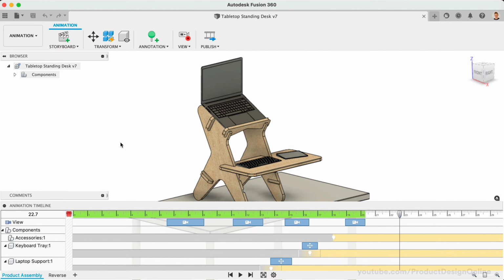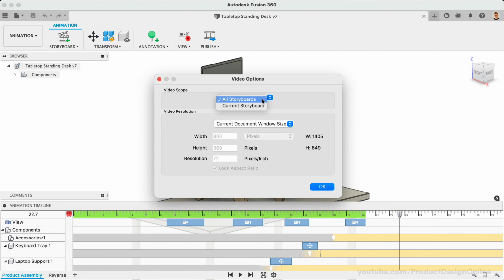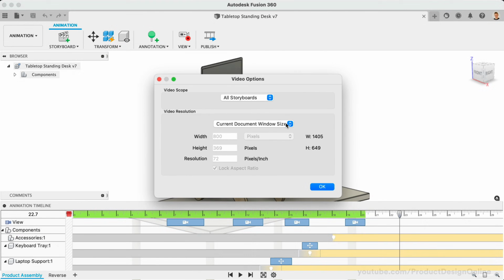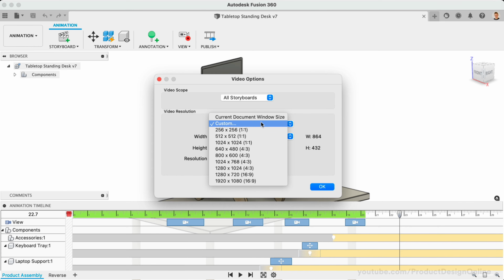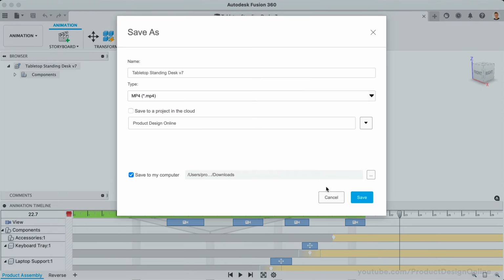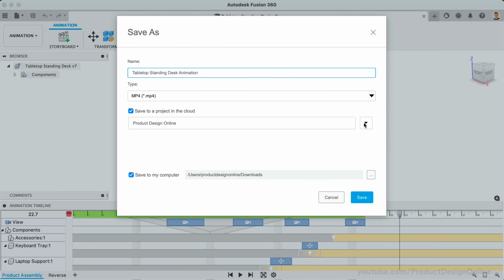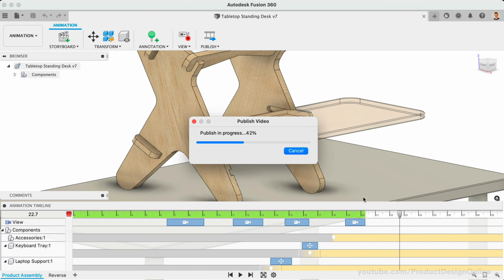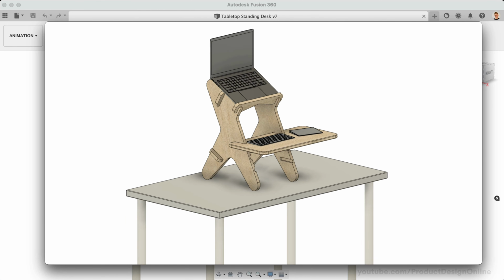How to Export Animation Files in Fusion 360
This is a preview lesson of our new Fusion 360 Animation course - coming soon to the PDO Academy.

Looking to export your animation from Fusion 360? The Animation Workspace allows you to Publish animations files in a video (.mp4) format. In this lesson, I'll walk you through all the settings available when exporting a Fusion 360 animation.

2.

2.  My checklists for Fusion 360 beginners ➞

TIMESTAMPS
(coming soon)